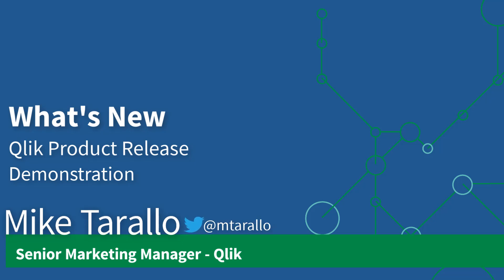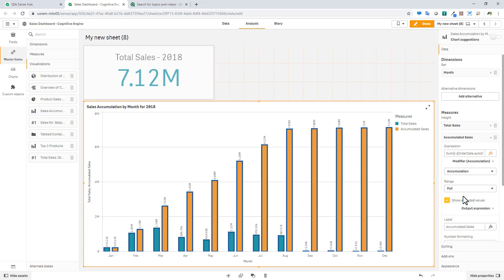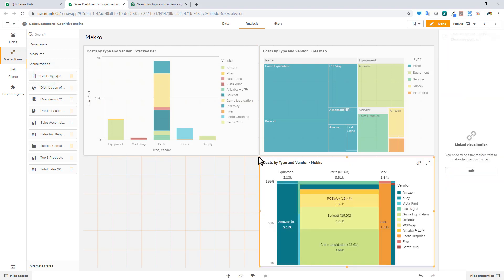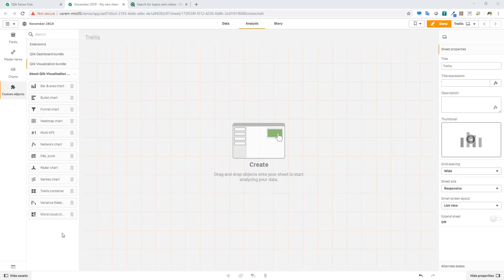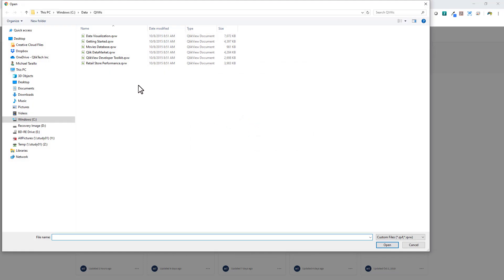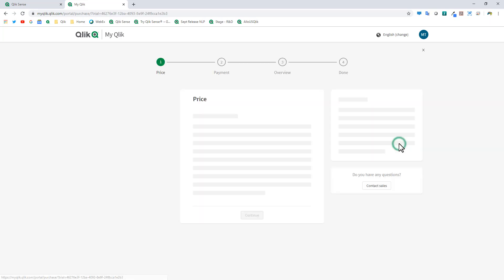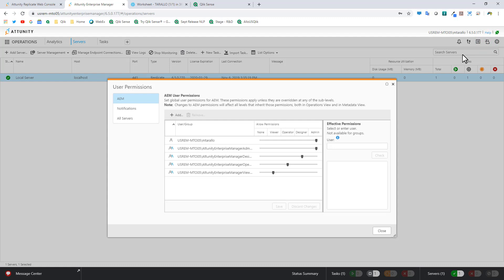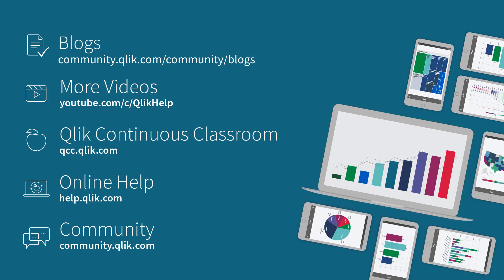What's new in Qlik Sense November 2019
This video shows you what's new in Qlik November 2019 release. You can see the main release for Qlik Sense on Windows and cloud editions of Qlik Sense. It also includes an overview of the features release in Attunity 6.5 and the enhancements to Qlik Sense  mobile,  Qlik insight Bot, Qlik NPrinting and Qlik Associative Big Data Index